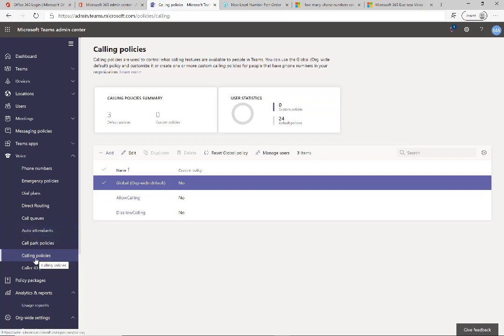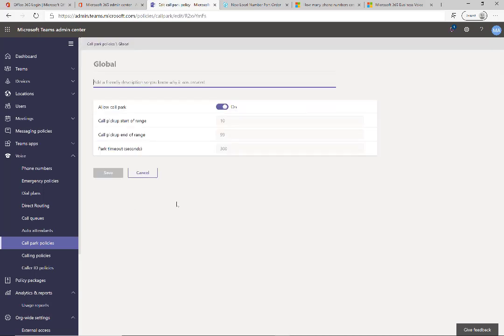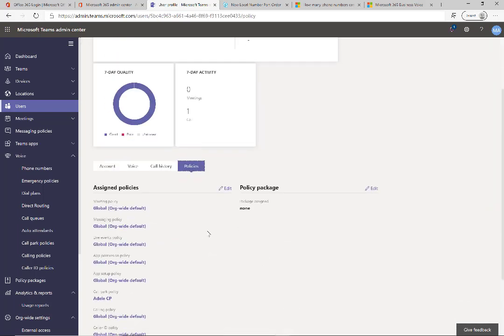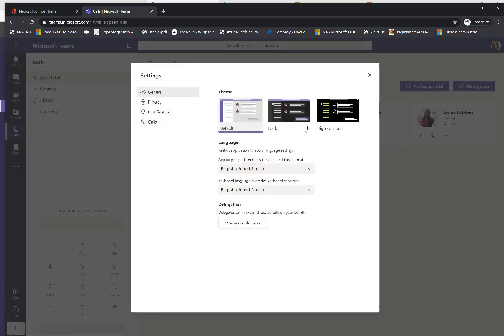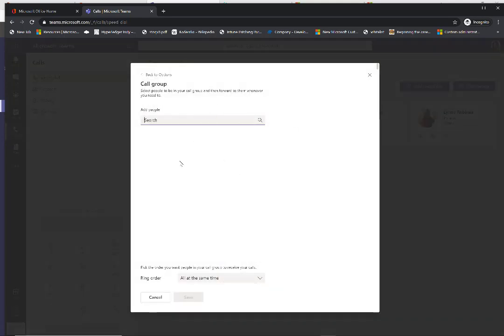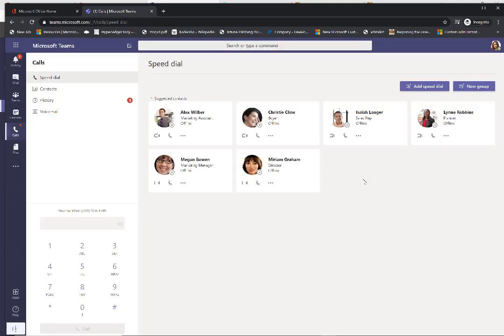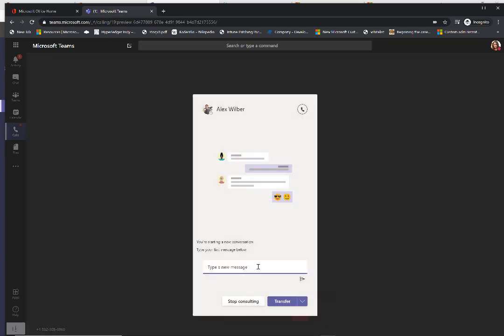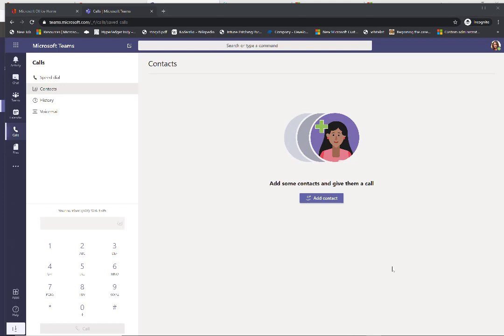Microsoft Business Voice Part 3 Admin Settings and End User Experience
Microsoft recently introduced Business Voice to the US on April 1st, 2020. Business Voice comes with a cloud PBX, PSTN lines, and audio conferencing all in one offering. In this 3 part series, I will be giving you a full overview. Part 3 here goes over some of the Admin settings and the end user experience